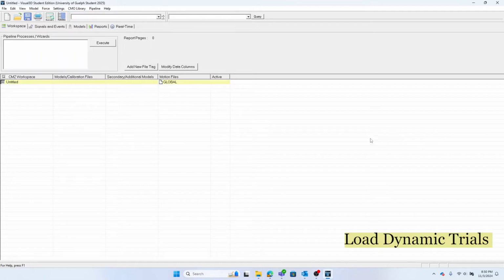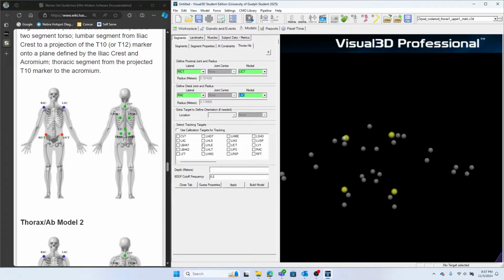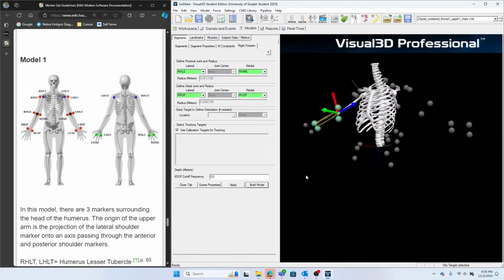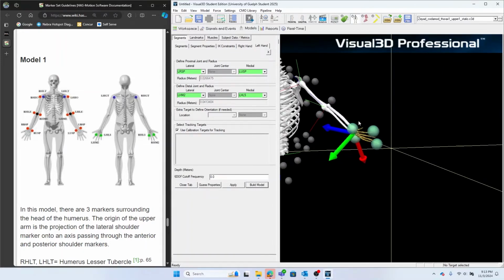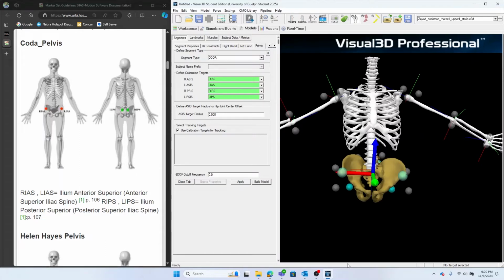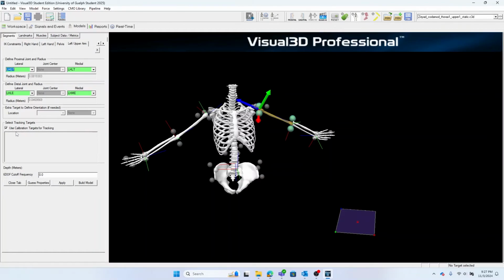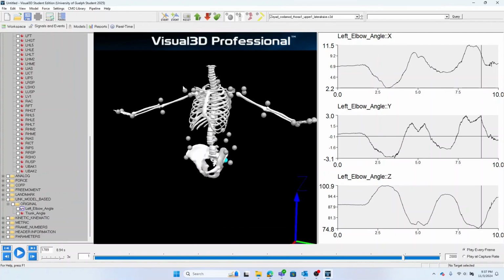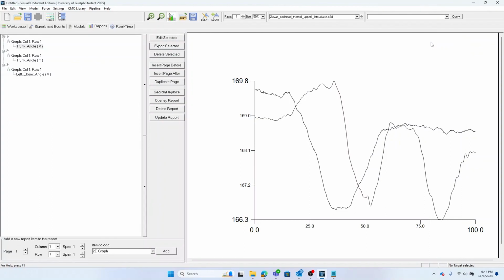Visual3D Upper Body Processing Tutorial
A walkthrough of how to post process your upper body motion capture data in Visual3D.

00:00 - Introduction
00:41 - Load Dynamic Trials
01:38 - Add Static Trial
02:14 - Assign Static Trial to Dynamic Trials
03:59 - Create Segments
34:54 - Apply Static Model to Dynamic Trials
38:40 - Perform Calculations
44:38 - Apply Filters
47:25 - Create Report
49:30 - Export Data
51:12 - Concluding Remarks + Recap